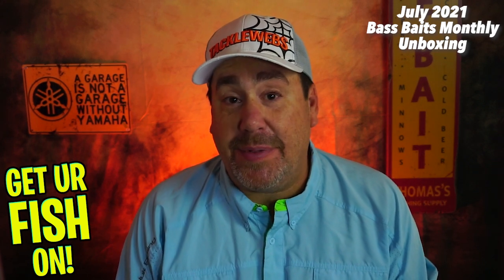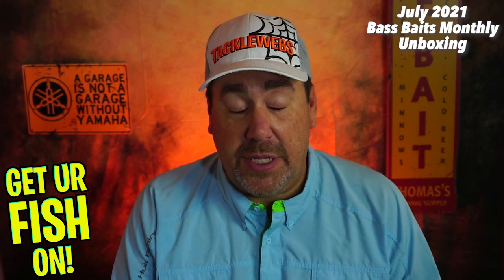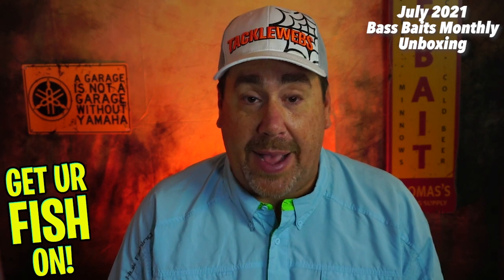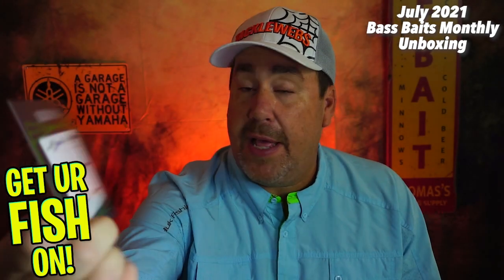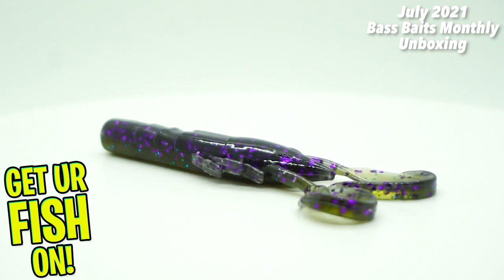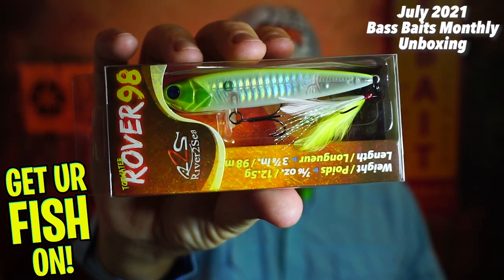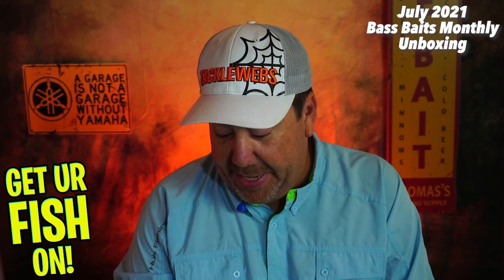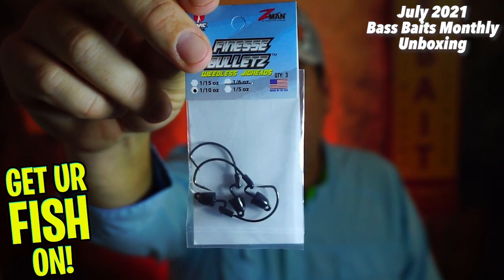Bass Baits Monthly July 2021 Bass Fishing Subscription Tackle Unboxing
What is inside the July 2021 Bass Baits Monthly subscription bass fishing tackle box? Is it worth the money to get instead of going out and purchasing things you are comfortable fishing with?  Does it have good quality products?  What is the overall value of the box?  Steve Chapman of Get Ur Fish On! opens the July 2021 Bass Baits Monthly subscription largemouth bass fishing tackle box and sees what's inside.